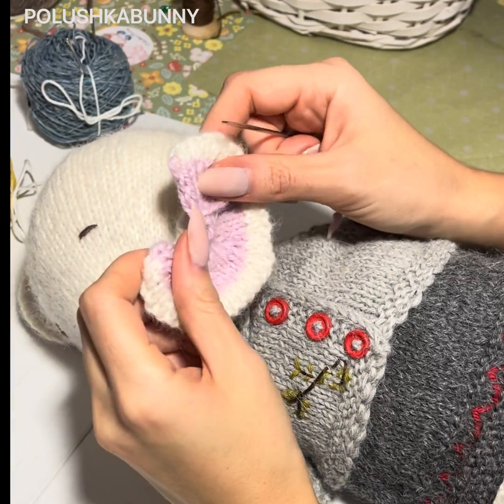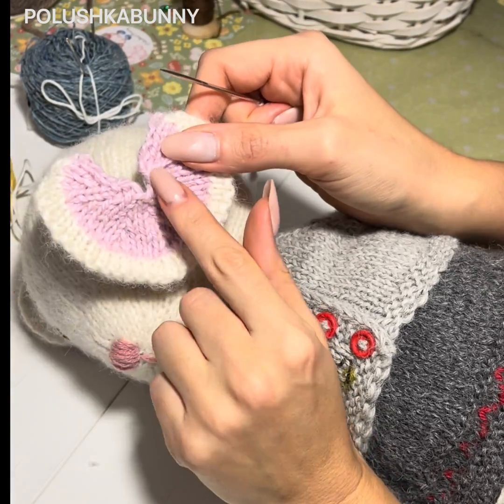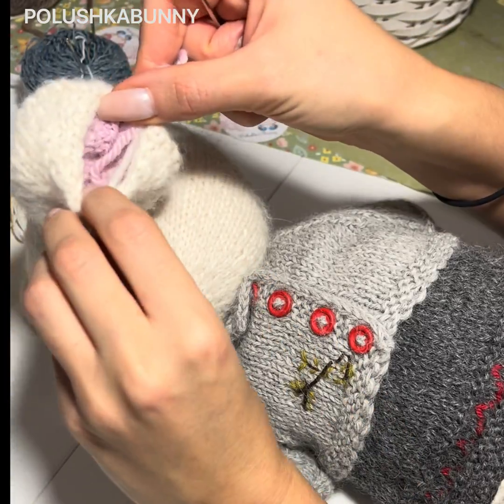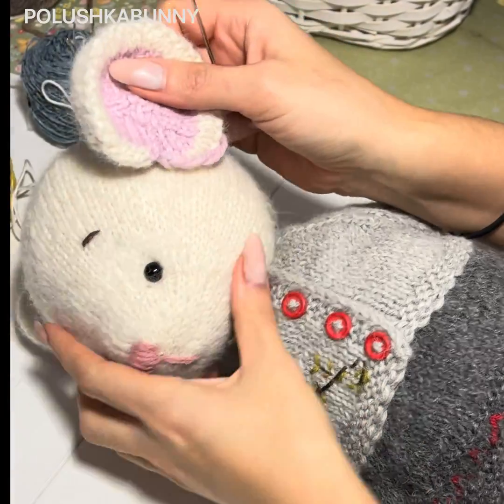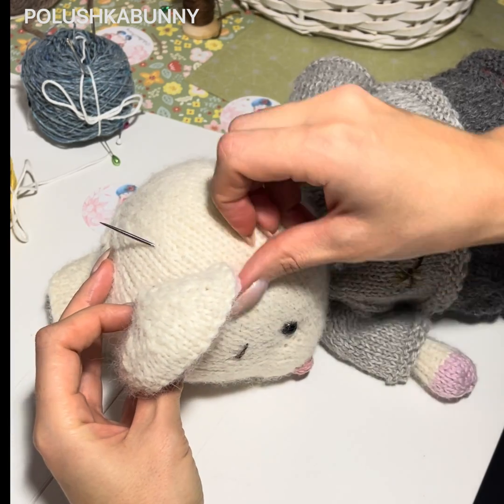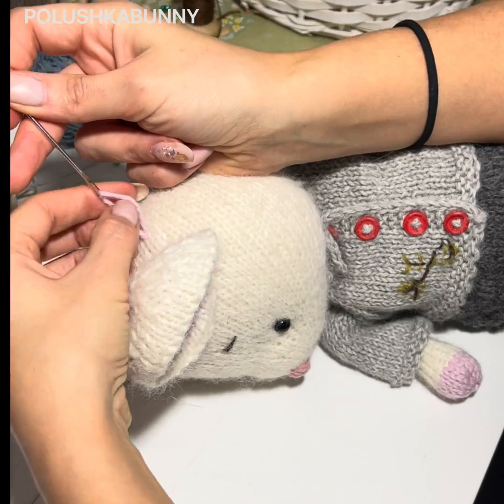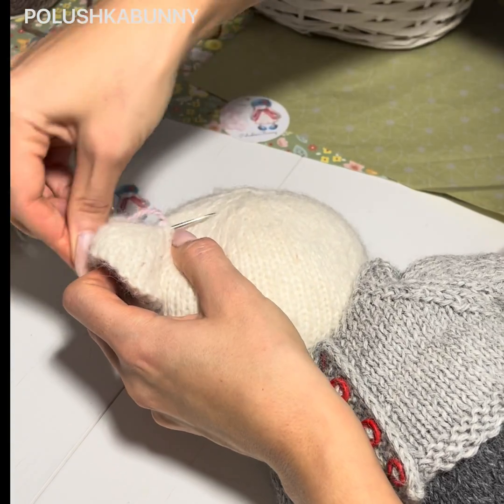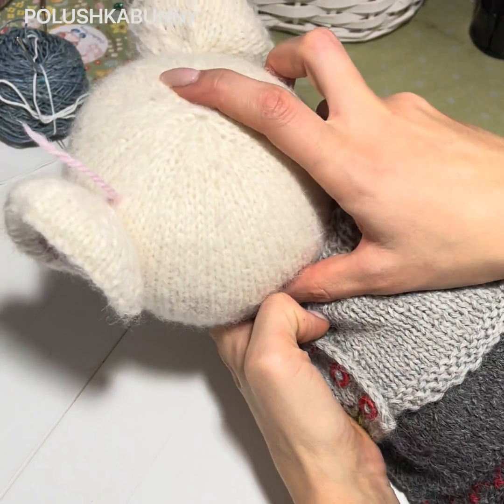How to sew and attach the knitted mouse’s ears - Polushkabunny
The little mouse is looking for a house 🐭😃
In this video I show one of the ways how you can attach your knitted mouse's ears
The knitting pattern you can find on Official website or Etsy store (links below)
ABOUT PATTERN
Knitted in round + Knitted flat - 2 Patterns in one file!
- Stitch-by-stitch knitting pattern
- Process Photos
- How To Assemble Instruction
- Suitable yarn brands
- Printable PDF file
The finished size is about - 33 cm (13 inches)
LANGUAGES: English (US) / German (DE) / Dutch (NL) / French (FR) / Spanish (ES)
Knitting Pattern on Etsy Store
Happy toymaking!